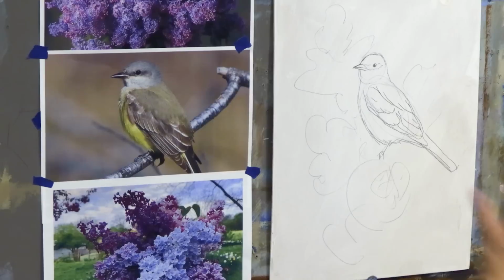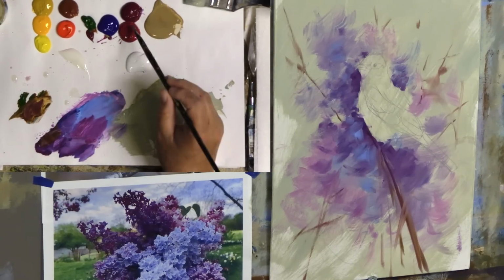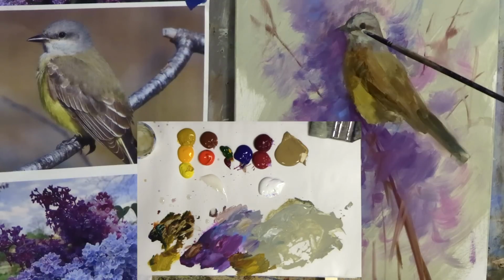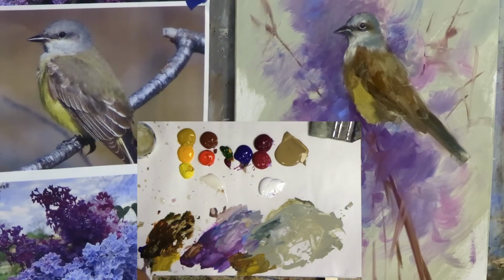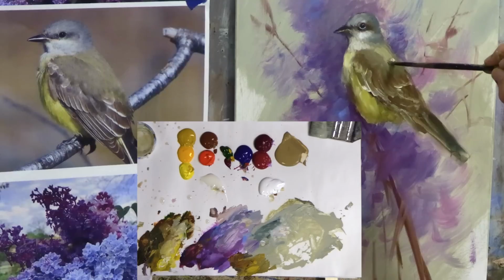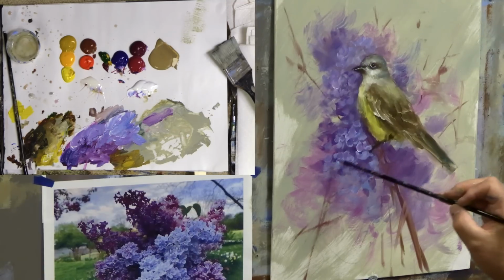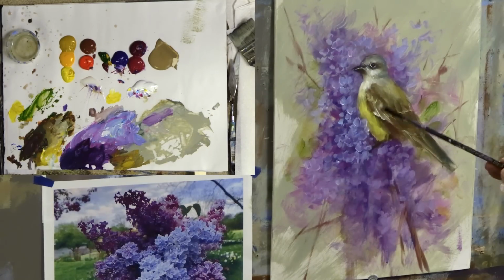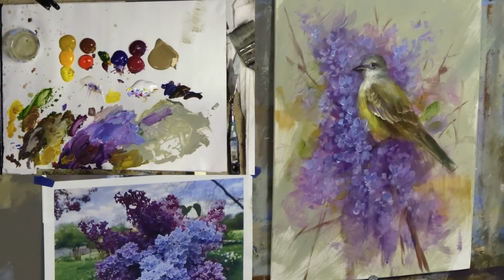Painting Acrylic Birds- Kingbird and Lilacs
Join David Jansen as he shows you some of his favorite techniques for Painting Acrylic Birds as he paints this Kingbird and Lilacs.

Burnt Sienna
Yellow Oxide
Hansa Yellow
Diarylide Yellow
Phthalo Blue
Pine Green
Quinacridone Violet
Red Violet
Titanium White